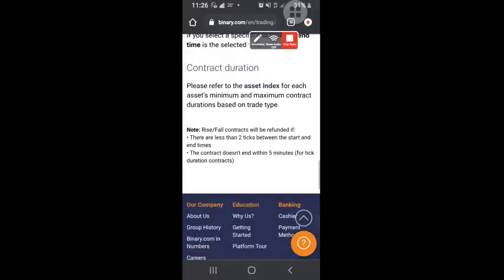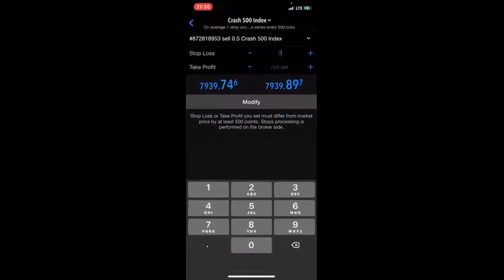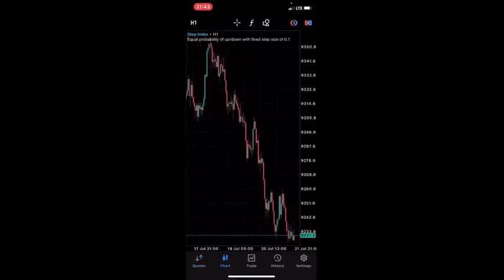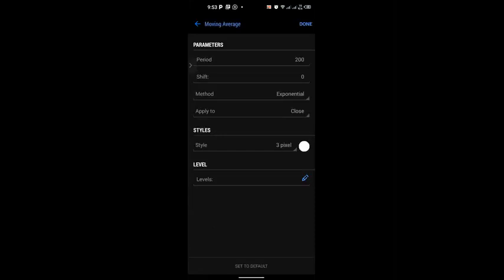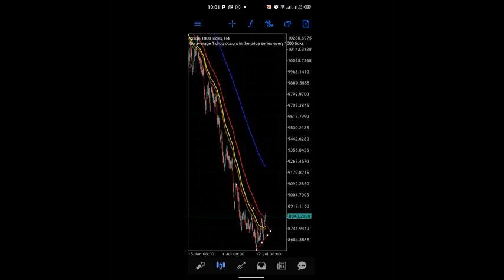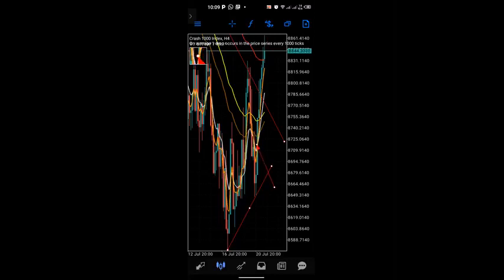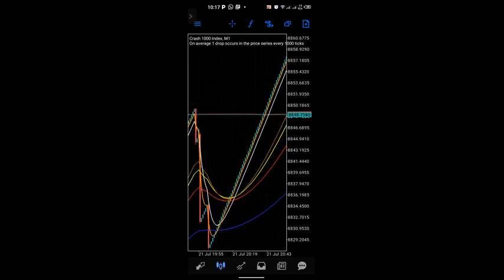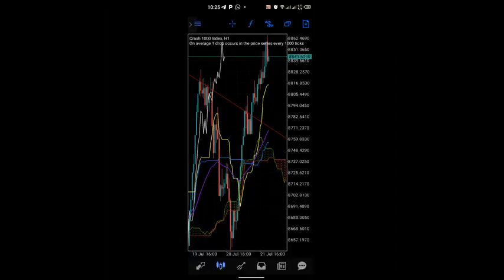Live Forex Trading Questions and Answers by Dream Deal Academy